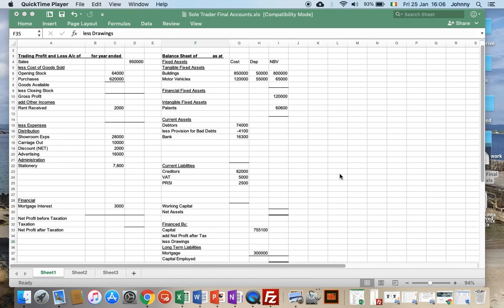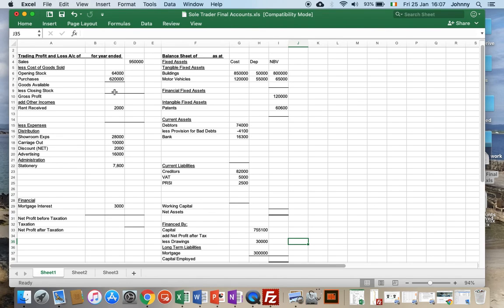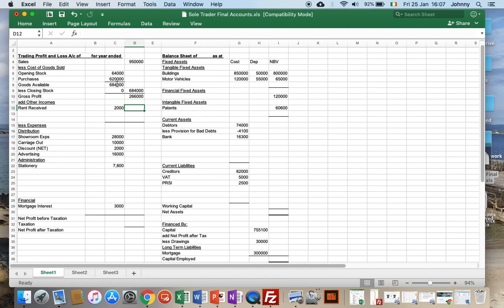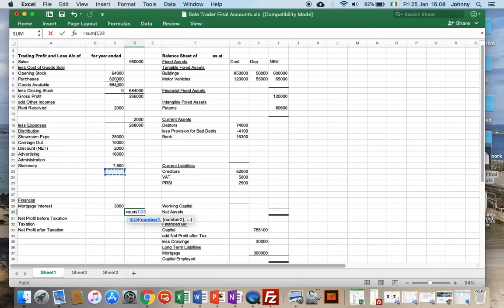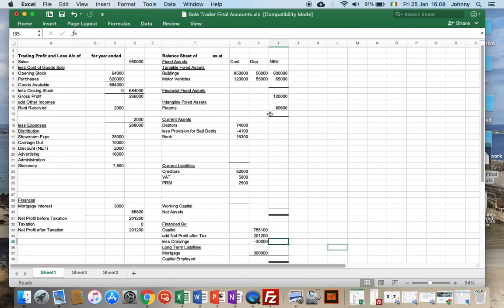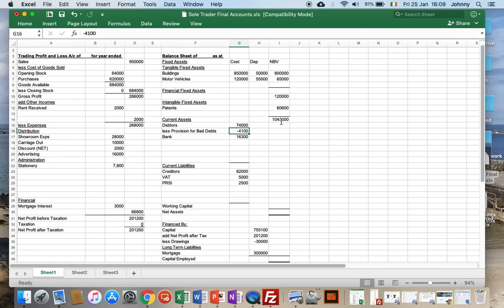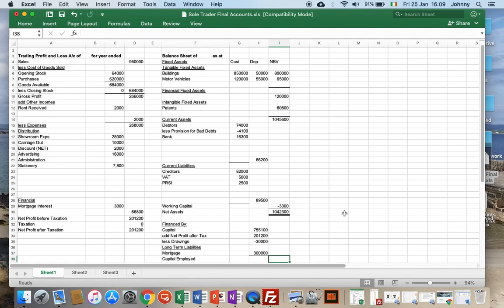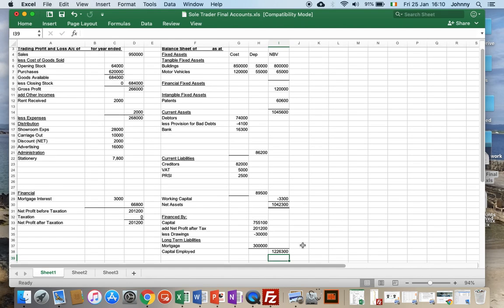LC sole trader basics part 2